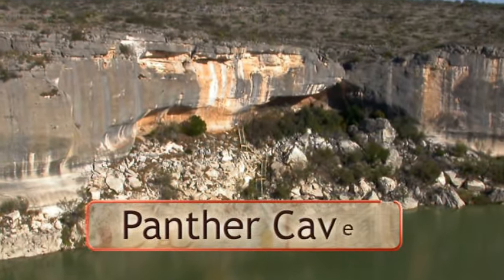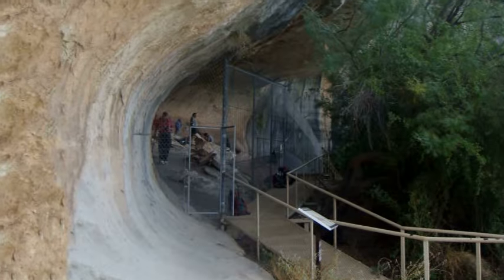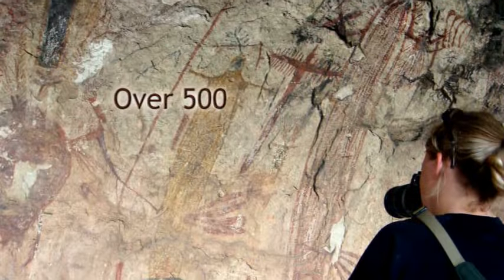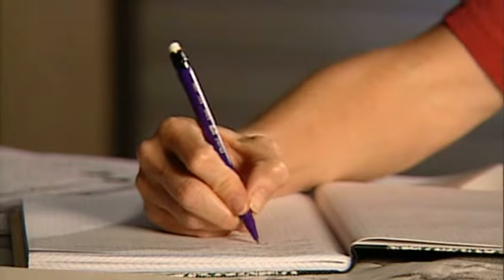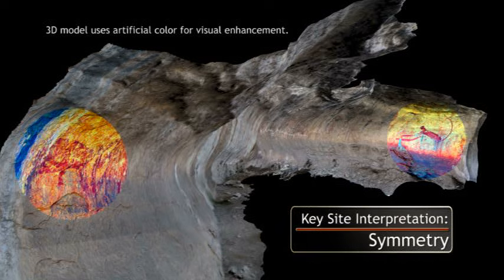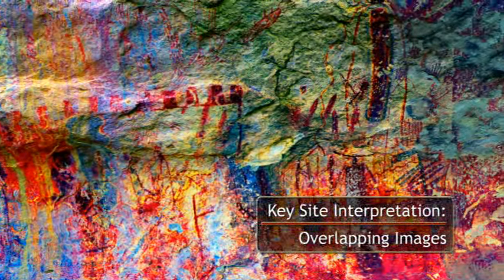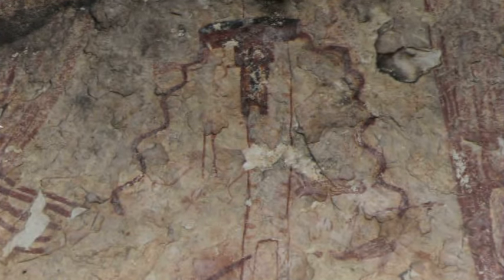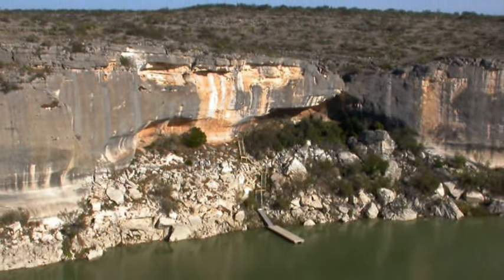Panther Cave at Seminole Canyon State Park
Panther Cave at Seminole Canyon State Park in southwest Texas is home to rock art dating back 4000 years. Researchers are using digital tools to better understand and preserve these ancient works. For more information about Seminole Canyon State Park,